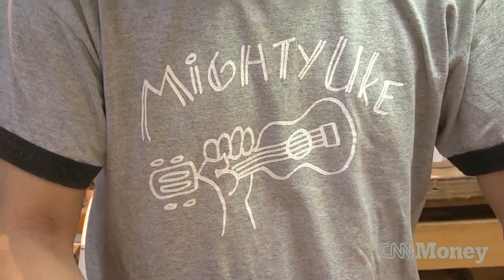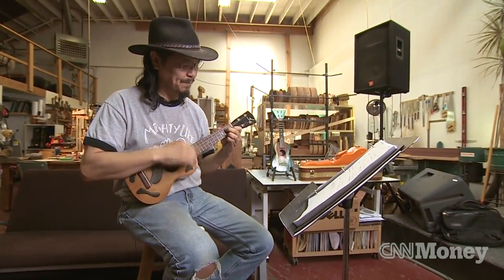How hand-crafted ukuleles are made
Mike DaSilva left his job in the tech industry a decade ago and followed his passion, making beautifully hand-crafted ukuleles that sell for thousands of dollars.